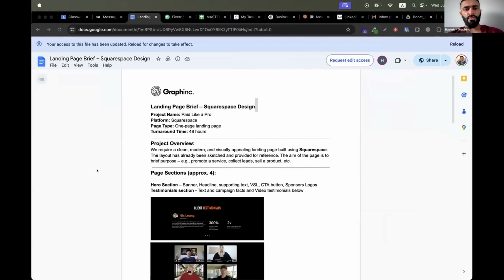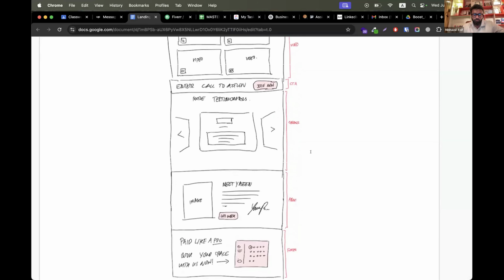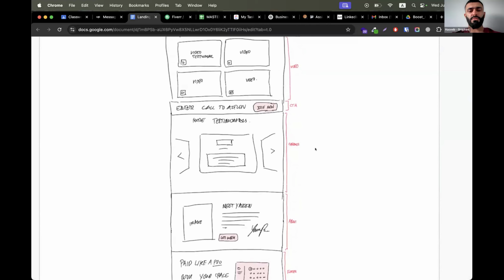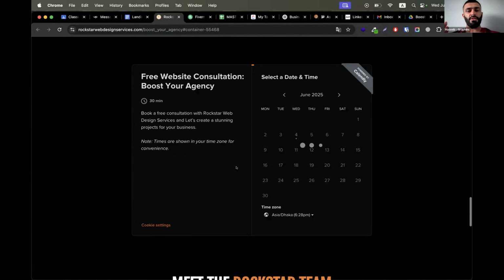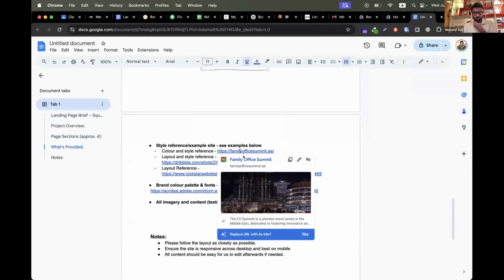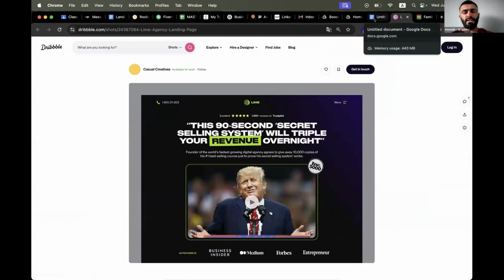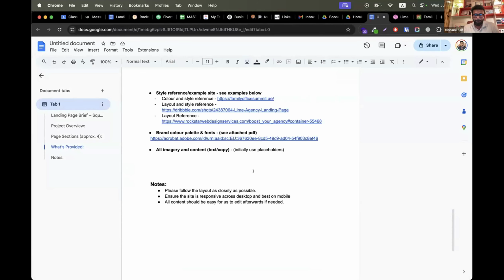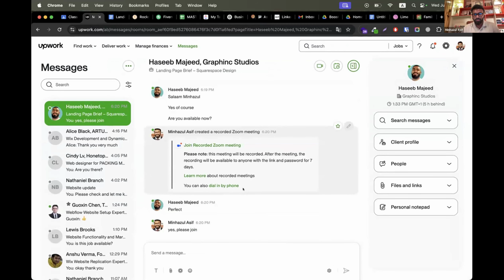ঈদের বন্ধেও চলছে ফ্রিলান্সিং - কিভাবে ক্লায়েন্টের সাথে কমিউনিকেট করে রিকোয়ারমেন্ট বোঝা যায় ?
ফ্রিল্যান্সিং মার্কেটপ্লেসে সফল হতে হলে কেবল স্কিল থাকলেই হয় না, প্রপার কমিউনিকেশন আর ক্লায়েন্টের রিকোয়ারমেন্ট বোঝাটাও অত্যন্ত গুরুত্বপূর্ণ।
এই শর্ট ভিডিওতে আমি দেখিয়েছি —
✅ কিভাবে কম সময়ে ক্লায়েন্টের সাথে কমিউনিকেট করে রিকোয়ারমেন্ট বোঝা যায়।